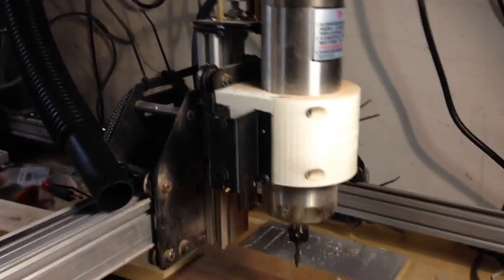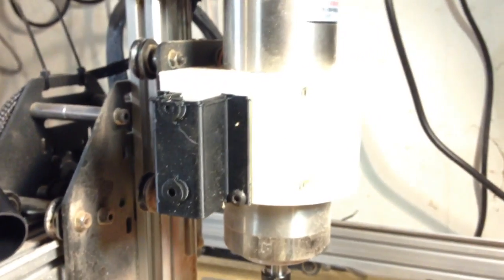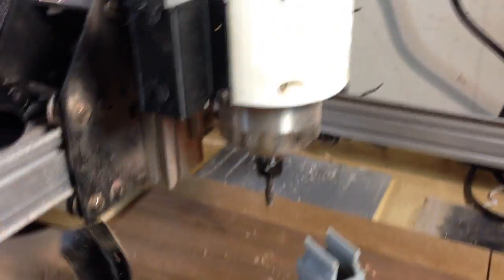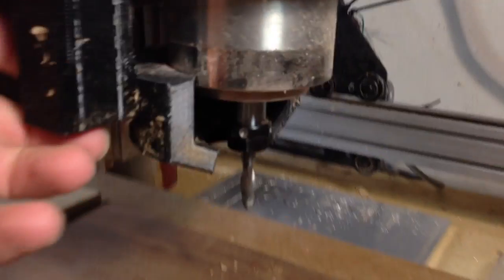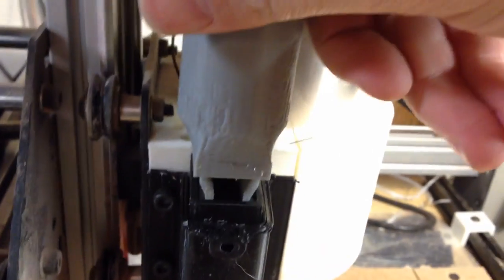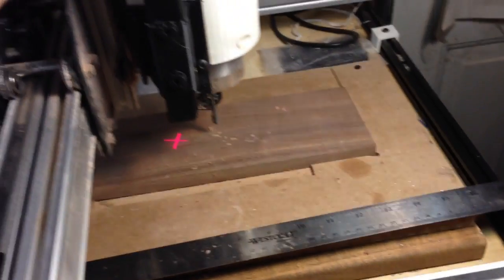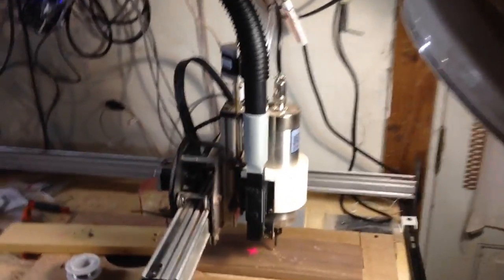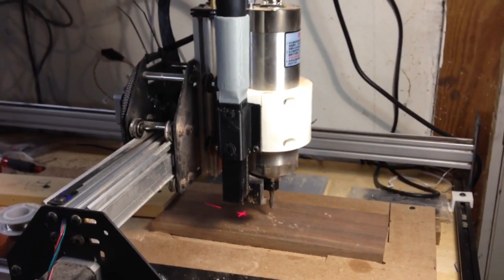65mm Spindle Mount: Now, With Dust Collection!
Check out the dust-collection features of my 3D-printable 65mm spindle mount!